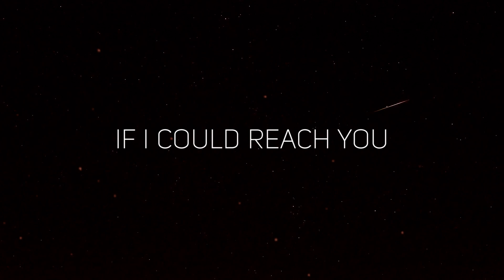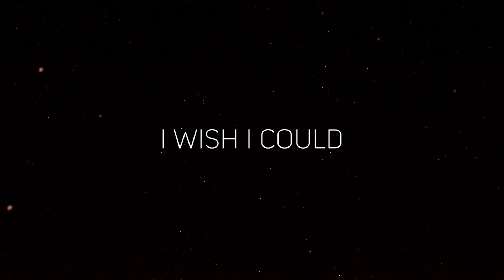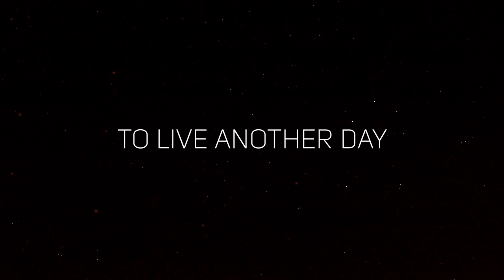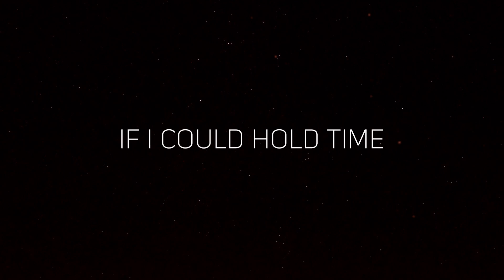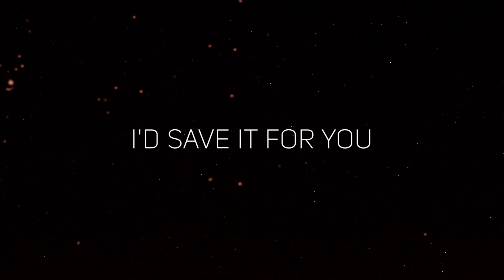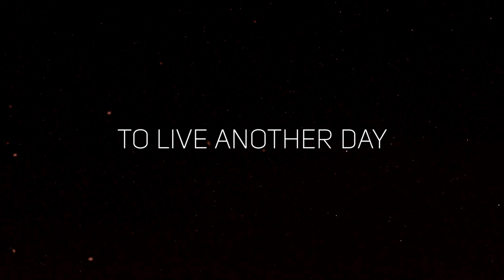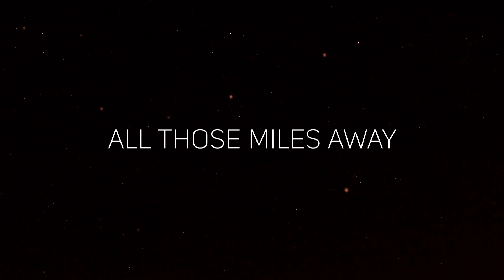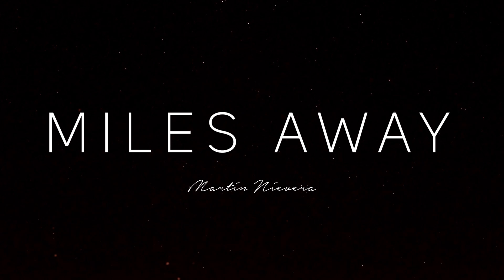Martin Nievera - Miles Away - (Official Lyric Video)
Official Lyric Video - MILES AWAY

PolyEast Records is one of the top record companies in the Philippines. Headed by veterans in the music business, PolyEast's artists include top recording artists such as Martin Nievera, Bamboo, Sandwich, Glaiza De Castro, Sassa Dagdag, Chan Millanes, Drei Raña, Komiko, Deuces, Safe, The Eighth of March, The 28th, Izzeah, Selena Marie, Vanz Bonaobra, Raffy Calicdan, Angela, Anna Aquino, Marlo Mortel, Ron Macapagal, Benedict Cua, and TJ Monterde.